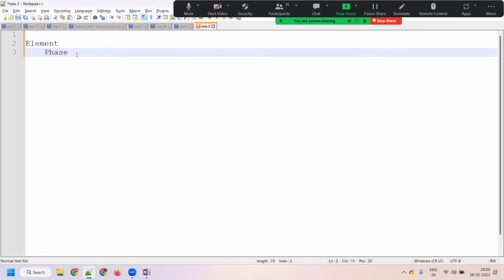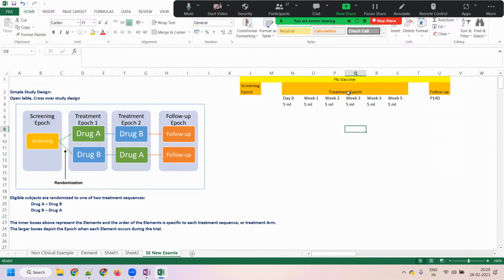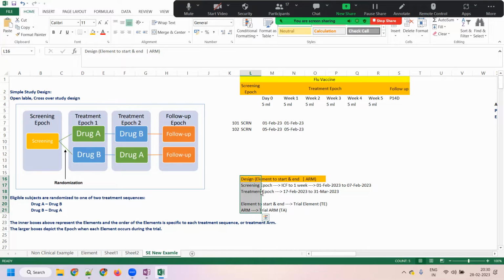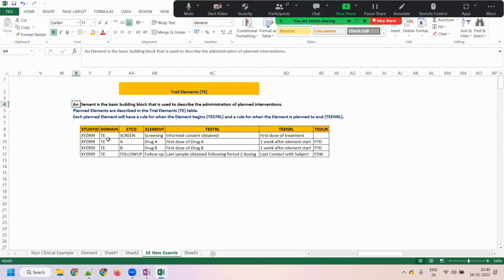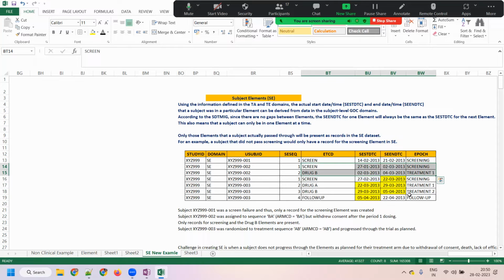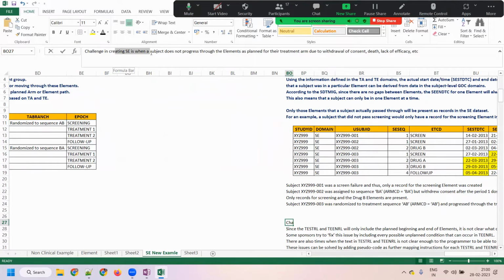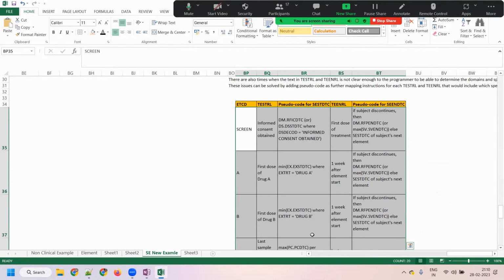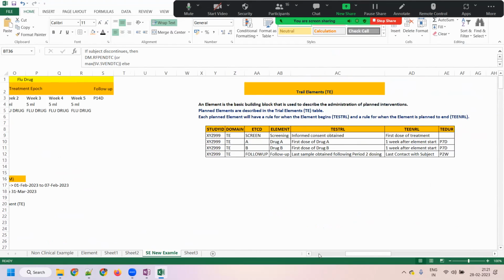SDTM SE Domain: Breaking Down Subject Elements for Beginners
Let's understand and demystify SE domain with simple yet detailed explanation. Here we go !

Subject Elements (SE) provides a high-level view of which parts of a study a subject has participated in and when. It is extremely helpful to use in the creation of some other Study Data Tabulation Model (SDTM) and Analysis Data Model (ADaM) data set variables.

However, creating the SE domain is a bit more complicated than most other SDTM domains.

So how do we go about building an SE domain?
At a high level, the two tasks that need to be completed to build SE are the construction of the rows per element per subject and the derivation of the start and end date values.

Though SE is unique and takes a bit more planning and work to construct than other domain, at a high level it is first building the structure and then filing the start and stop dates by following the derivations.

But by understanding where SE comes from, how it is built step by step, and caution areas, managing the sources and intricacies in the algorithms to generate it becomes a very achievable task.

Want me to mentor you and help you land a high-paying data analyst job?

Join my program here:

If you’re new to my channel, my name is Murali Krishna Tenali. I’m a Vice President in the tech industry with over 16 years of experience, specializing in SAS, Python, SQL, Tableau, and R programming. Alongside my corporate role, I’m passionate about mentoring students to excel in their careers by mastering these in-demand skills.

Over the years, I’ve worked in industries like banking, healthcare, and clinical domains, applying these skills to solve real-world problems and drive impactful results. Through my mentorship programs, I’ve helped countless students secure high-paying jobs in top-tier companies.

Details about upcoming batches, job opportunities and latest updates, join my telegram group

19 years ago: I started my journey as a college professor, teaching and inspiring young minds. However, being a professor wasn’t sufficient to pay the bills, so I decided to transition into the tech industry.

17 years ago: I entered the tech industry and worked my way up, gaining hands-on experience in analytics, data science, and software engineering.

12 years ago: I realized the lack of proper guidance for aspiring data analysts and started informally mentoring students.

7 years ago: I began teaching structured courses on SAS and data analytics, equipping students with job-ready skills.

Today: I’ve mentored thousands of students, helping them break into leading companies, including top names in banking, pharmaceuticals, and healthcare. My courses focus on simplifying complex concepts, working on real-world projects, and preparing you to excel in industry demands.

I know what it feels like to struggle in your career without the right skills or guidance. I also know how life-changing it can be to finally land a job you love. I’ve seen my students grow into confident professionals, earning six-figure salaries and creating fulfilling careers.

If you’re serious about building a thriving career in data analytics, I can guide you every step of the way. Whether you’re starting fresh or looking to advance your skills, I’ll teach you exactly what you need to know to stand out in the job market.

Here’s How You Can Get Started:

 1. Join my free masterclass to get an in-depth introduction to these skills and career opportunities.
 2. Sign up for my mentorship program and learn SAS, Python, SQL, or R with live, hands-on sessions.
 3. Join my Telegram group for updates on upcoming batches, free resources, and Zoom sessions.

If I could sum up my journey in one sentence, it’s this:
“With perseverance, learning, and the right mentorship, you can transform your life and career.”

Let’s make that happen together!

- Murali Krishna Tenali

FULL DISCLOSURE:

I mentor because I want to see my students succeed and create meaningful careers. I believe in teaching with real-world applications and giving back to the community that has given me so much. Watching my students thrive is my greatest reward.

If you’re ready to take the leap, let’s get started. Together, we’ll make your career dreams a reality.